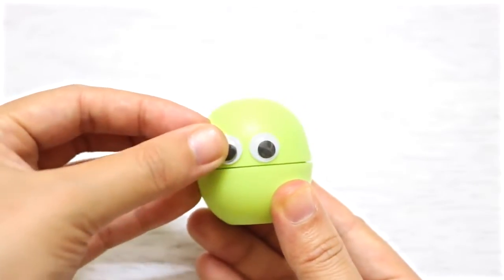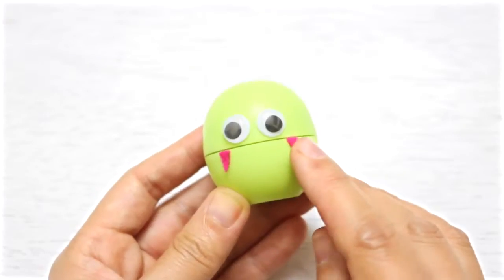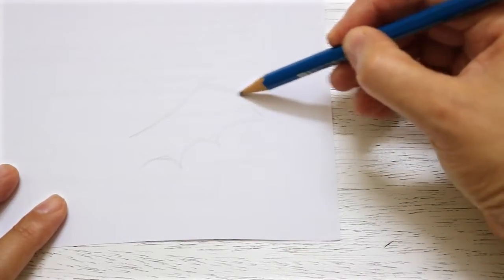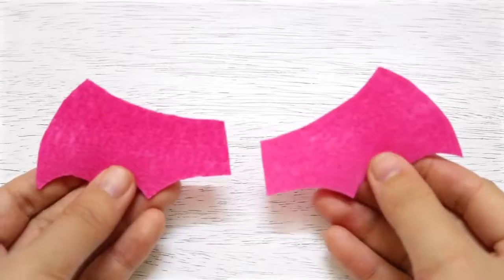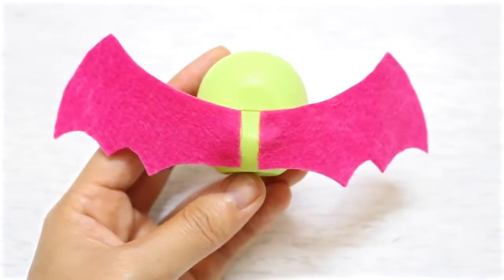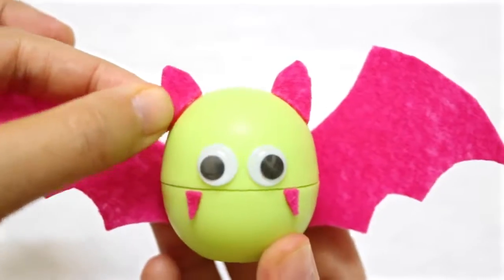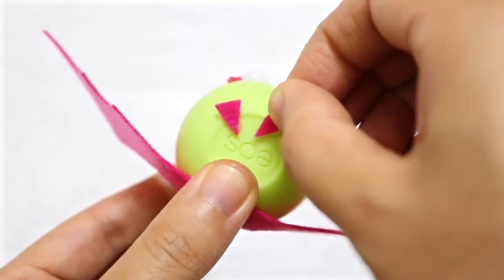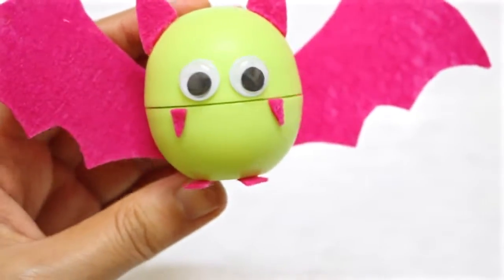How to Make a Bat EOS | DIY BAT EOS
This tutorial shows you how to make a Halloween EOS container.